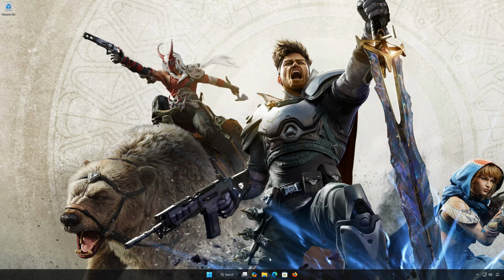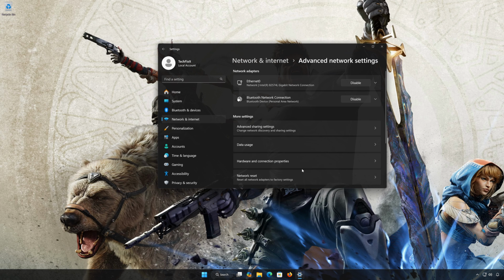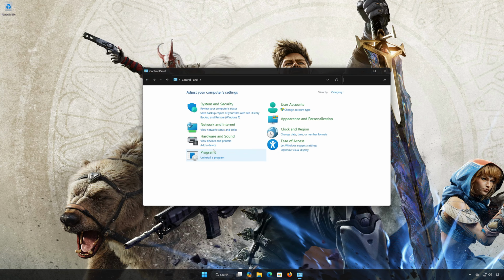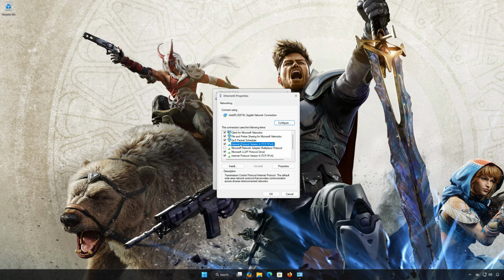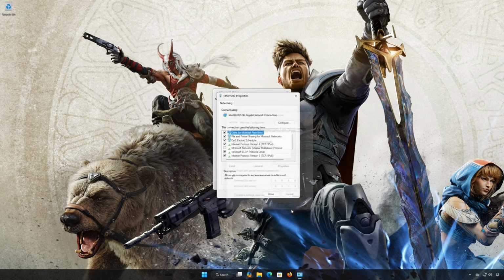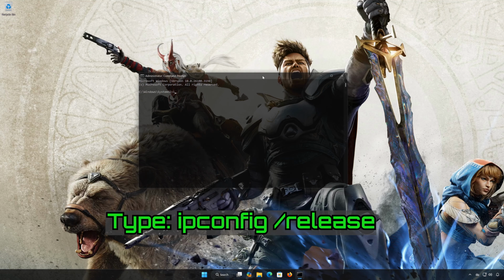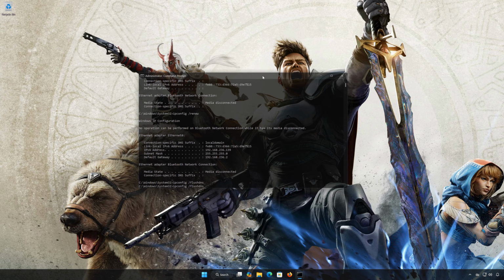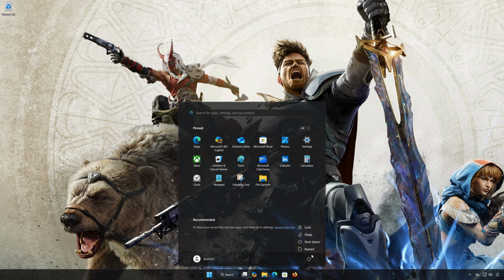Highguard | FIX: Network Connection Lost, High Ping & Lag Issues on PC 🎮🔥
Are you experiencing Network Connection Lost, high ping, lag, stuttering, or random disconnects while playing Highguard on PC?
These issues are very common and are usually caused by unstable internet, DNS problems, VPNs, firewall or antivirus blocking the game, Wi-Fi interference, or server-side issues.

In this video, I’ll show you all the working fixes step by step to reduce lag, lower ping, and fix connection errors in Highguard on Windows 10 and Windows 11.

Works for:
Highguard (PC)
Windows 10 / Windows 11
Ethernet & Wi-Fi connections

CHAPTERS
00:00 Intro
00:19 Solution 1
01:05 Solution 2
02:09 Solution 3
03:27 Outro